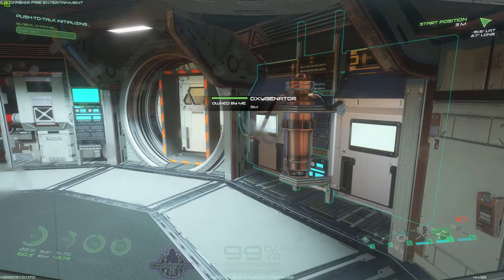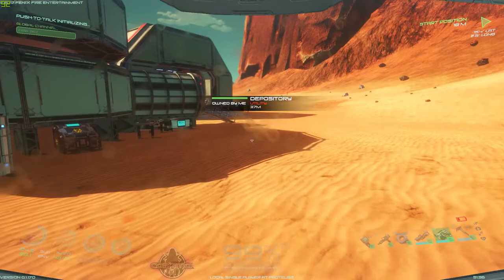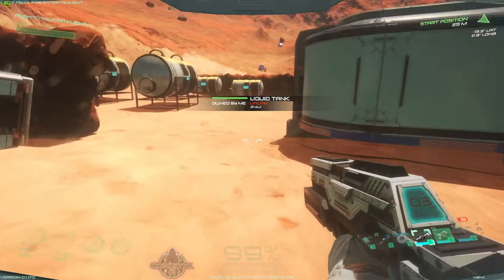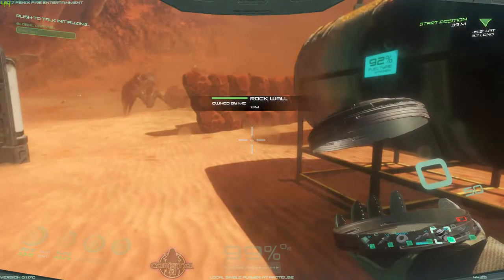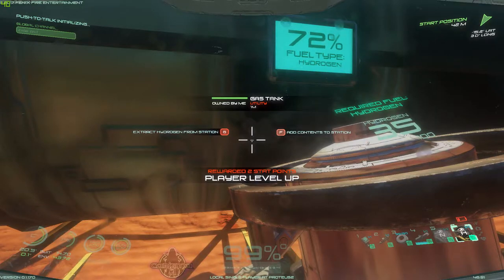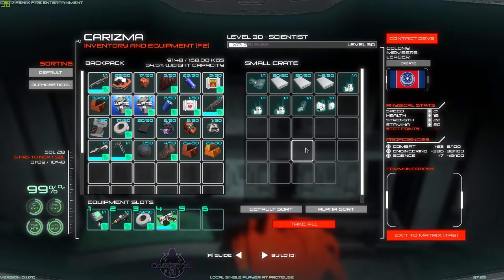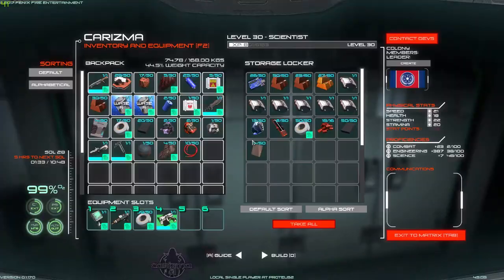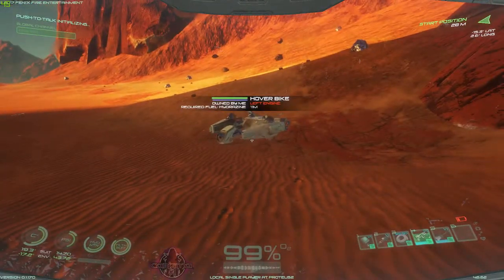Osiris New Dawn - Electro Dome & Hover Bike - #15 - The Rise Of Zer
Osiris : New Dawn is a Early Access, Survival game, It is Single / Multiplayer. Here is what they say on Steam about the game:
After crash-landing on an distant planet, build a colony with your friends, battle others and explore the system,
prospecting for immeasurable riches. Discover, fight, and tame indigenous alien creatures
or search for lost human expeditions as you survive the far reaches of space.